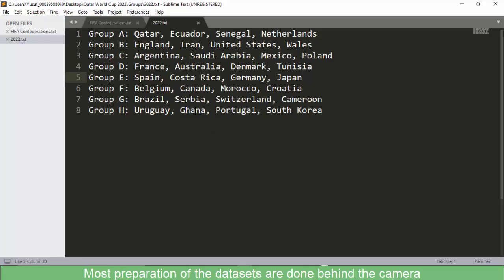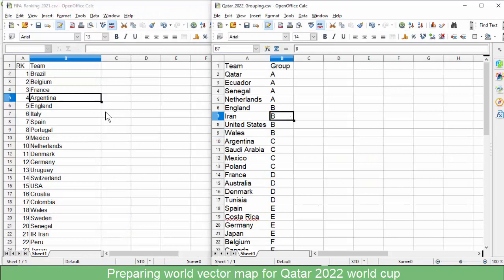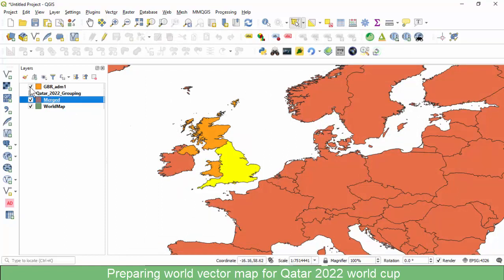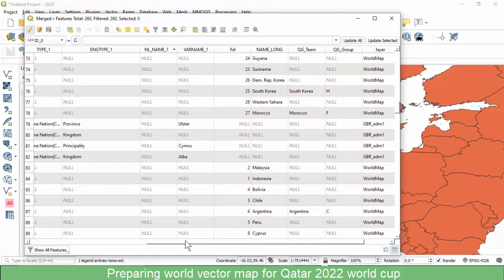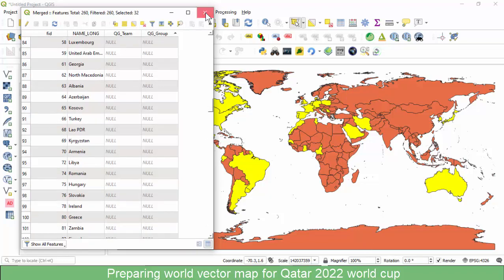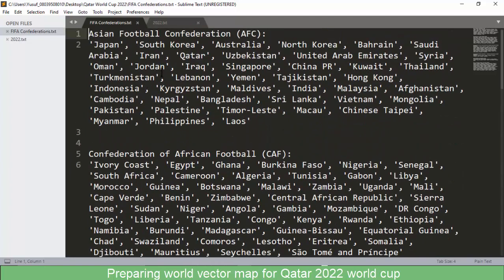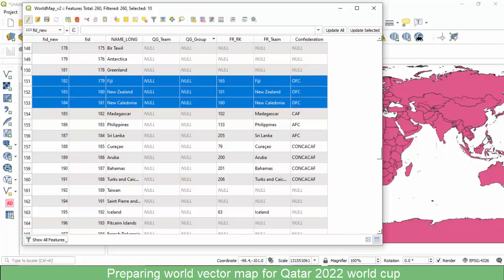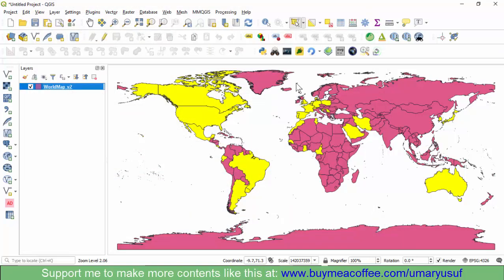Project 6 - Preparing vector world map for Qatar world cup 2022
In this episode, we will learn how to prepare a GIS vector map to fit a GIS project related analyzing 2022 Qatar world cup. More specifically to spatially analyze the participating countries Groupings, FIFA ranking and FIFA Confederations.